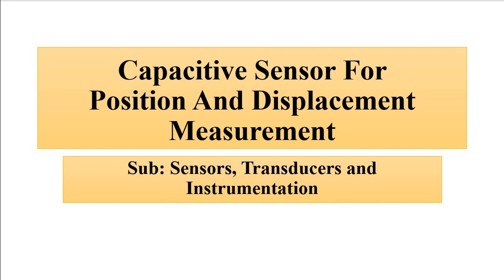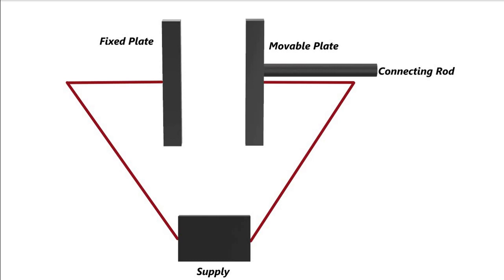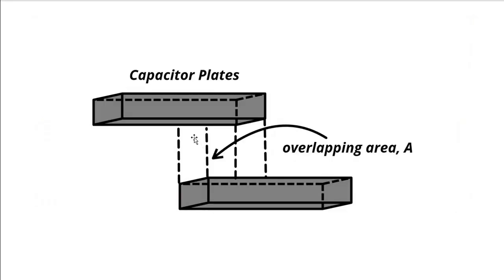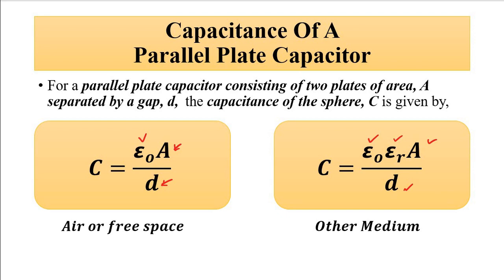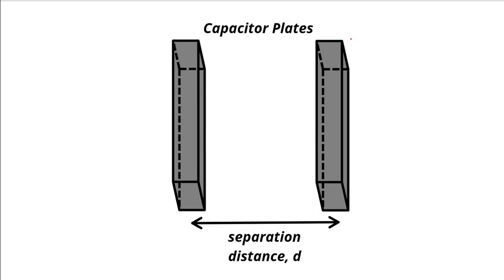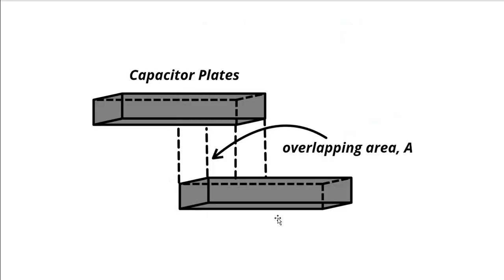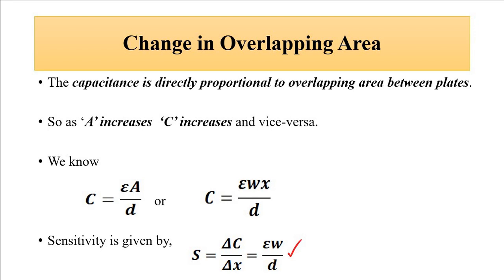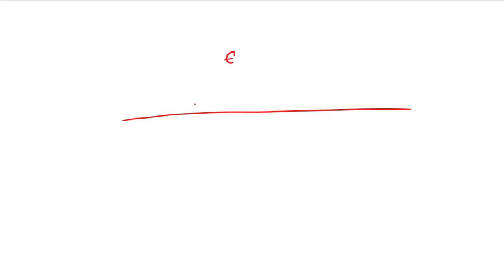Position And Displacement Measurement | Using Capacitive Sensor | Sensors And Transducers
In this video, we are going to discuss some basic concepts about capacitive sensor for position and displacement measurement.